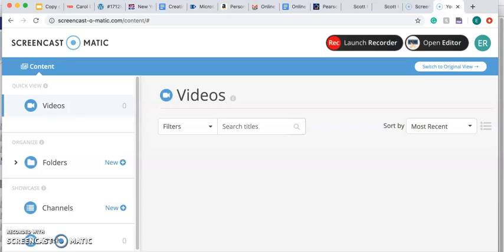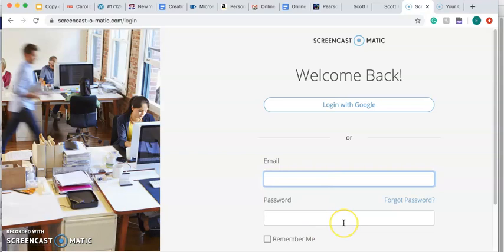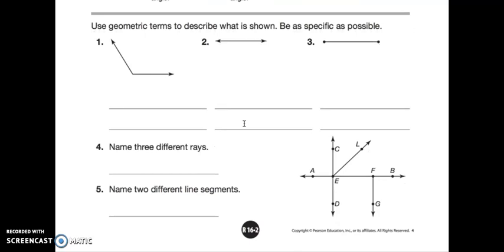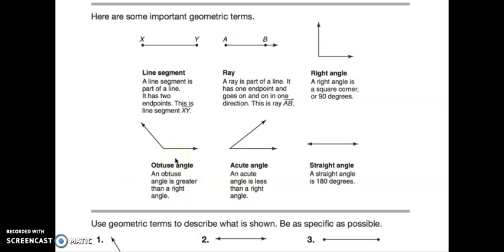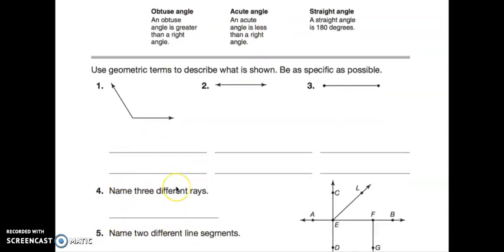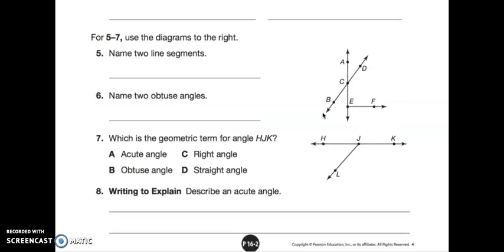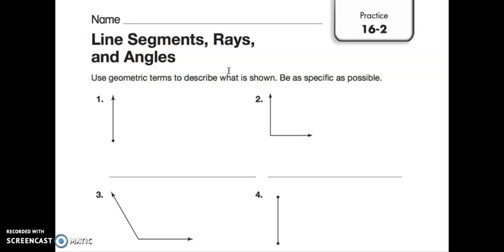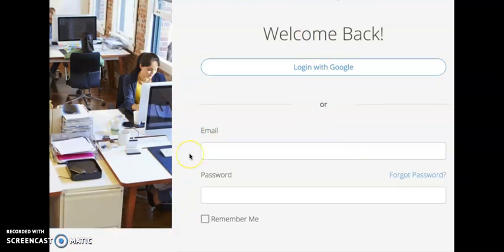Screencast o matic tutorial